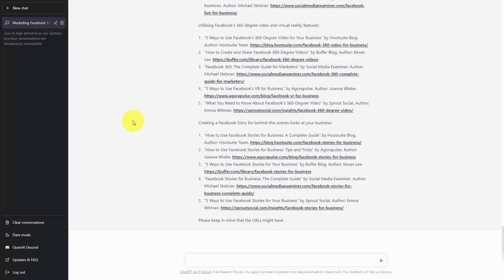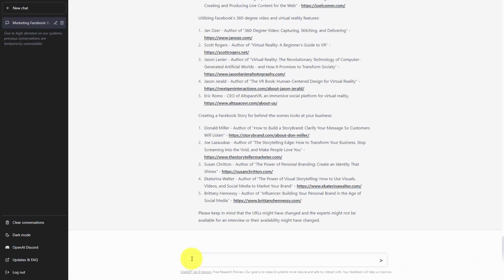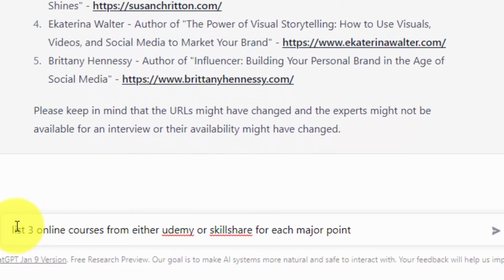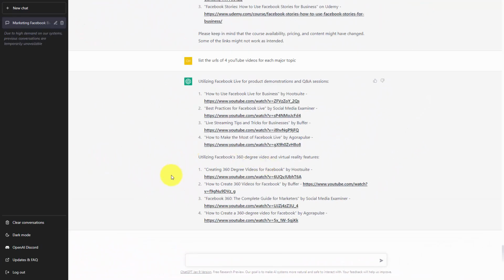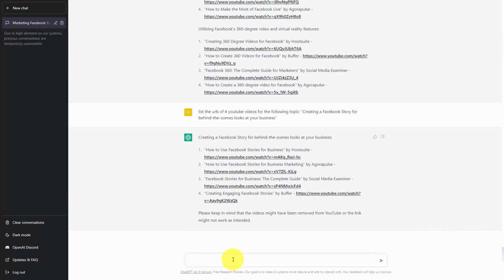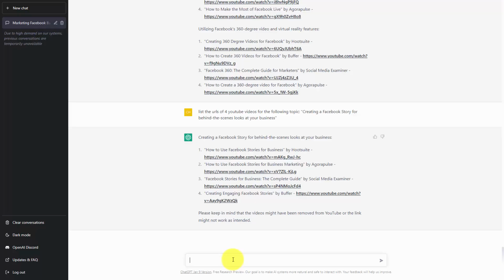0008 ChatGPT Accuracy and Citations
Welcome to ChatGPT Tutorials! 🚀

Unlock the full potential of AI with our step-by-step ChatGPT tutorials. Whether you're a beginner or an advanced user, we cover everything from basic prompts to expert-level automation, productivity hacks, and business applications.

🔥 What You'll Learn:
✅ AI-powered productivity tips
✅ Business & content creation strategies
✅ Automation and advanced prompt engineering

💡🔗 ChatGPT AI Tutorials "Welcome to your go-to channel for life coaching, motivation, and personal growth courses! Here, we share powerful training tips on mastering life skills, finding your purpose, setting life plans, and staying motivated. Dive into inspirational stories, self-improvement strategies, and practical advice to unlock your full potential. Plus, explore exciting travel destinations and discover how adventures can transform your life.